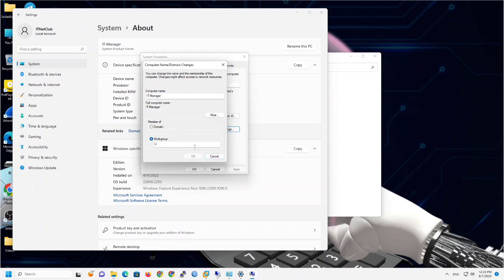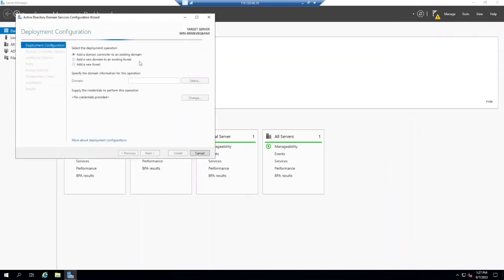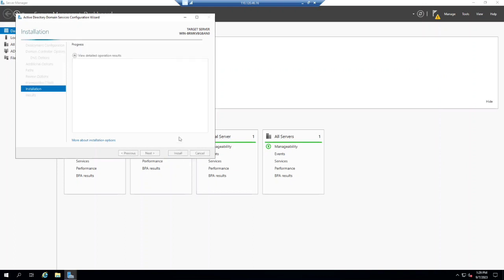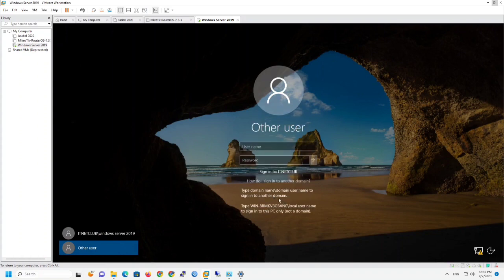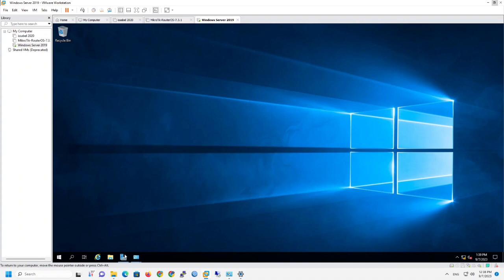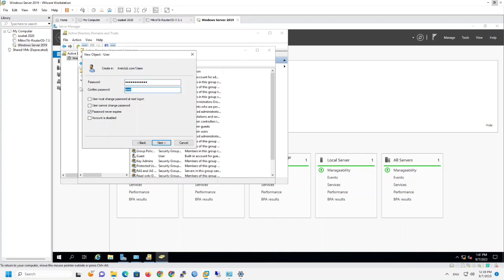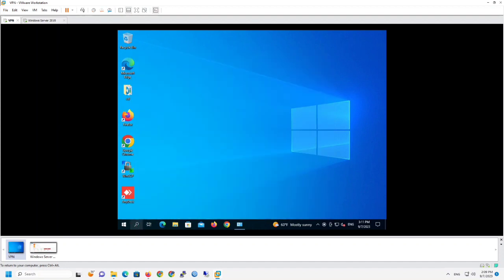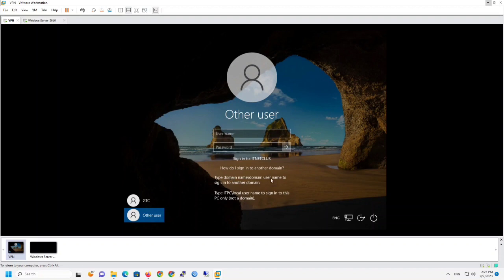Windows Learning: How to run domain server in windows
Learn how to set up and run a domain on Windows Server in this step-by-step tutorial. Whether you're a beginner or looking to refresh your skills, we'll guide you through the process of configuring your own domain controller, managing user accounts, and securing your network. Join us as we explore the world of Windows Server and empower you to create a secure and efficient domain for your organization

windows
server
chatgpt
dns
domain
ip
local
remote
software